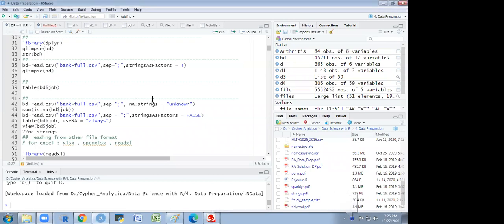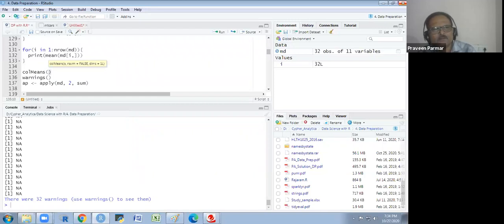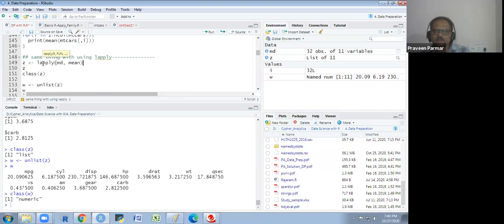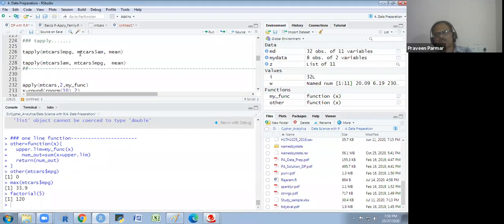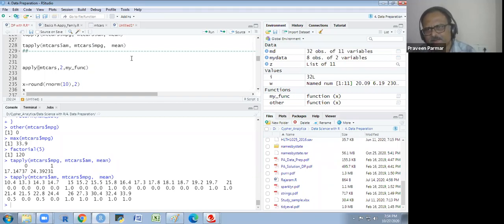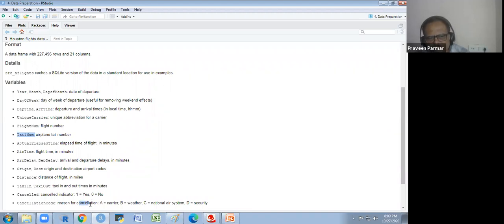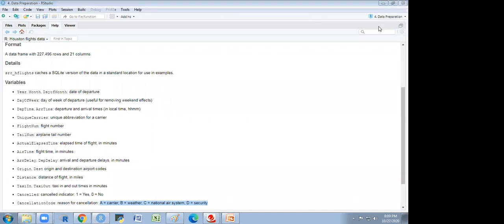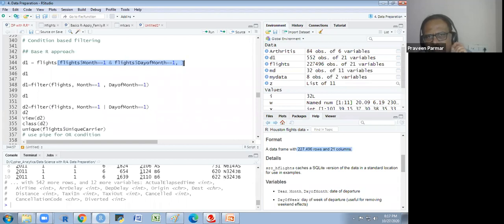R2 - R Intermediate: Data Preparation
This video covers Data Preparation